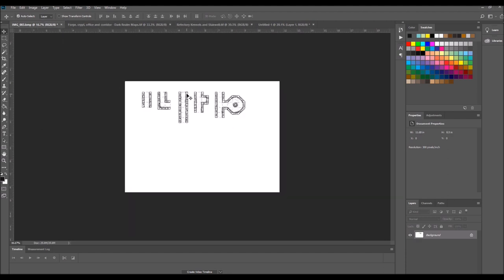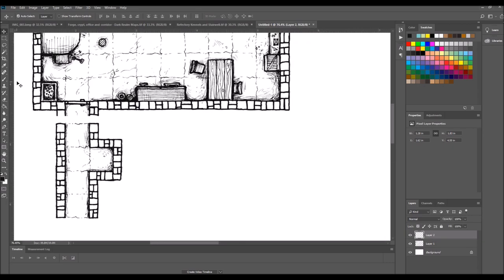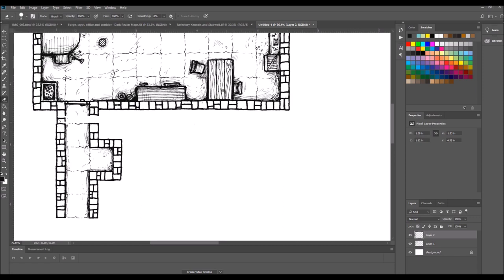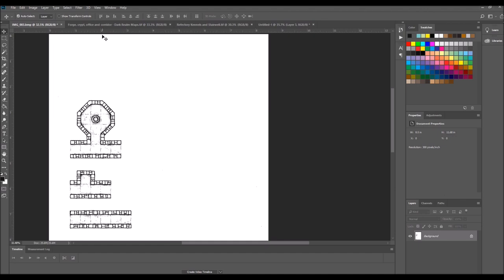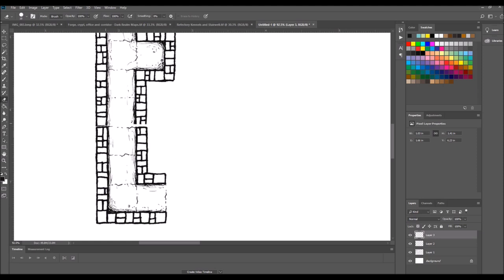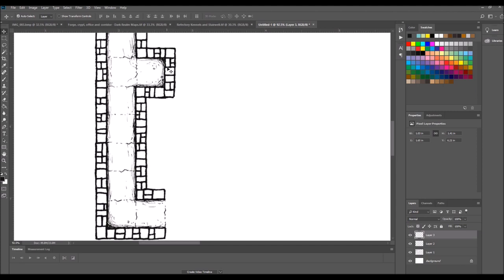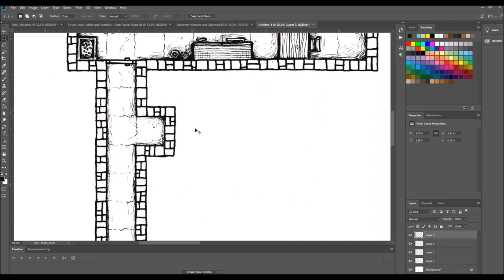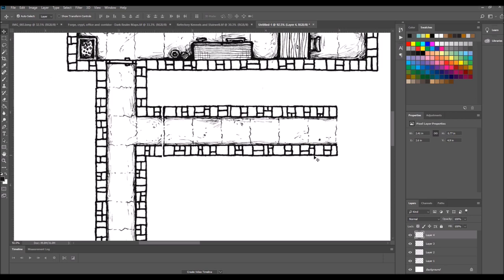Creating a Dungeon with my 1cm Square Maps | Dark Realm Maps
In this video I've put together the first combination of dungeon rooms from my 1cm battle maps I have recently been posting for patrons.

This shows a combination of the rooms and of course they don't have to be in this order but I thought I'd spend some time putting them together to show you what this system can do and to save you some time. I talk it through on the video, explaining the story as I go and showing how I do it.

It's nearly A3 or two letter sheets side by side, so hard to print to scale. You map have to break it in two for normal sized printers.

Much of what I do can be seen on Twitter @darkrealmmaps and here is the

You can also find me at Twitch which I'm going to be doing more of soon once I have my set up sorted. Follow me know to get alerts for when I do go live with some map drawing.